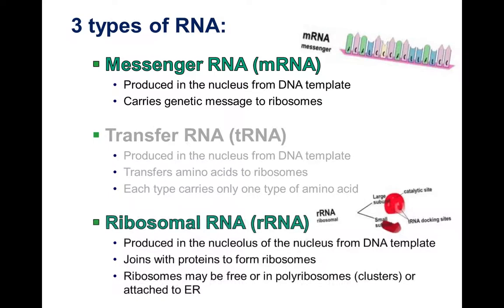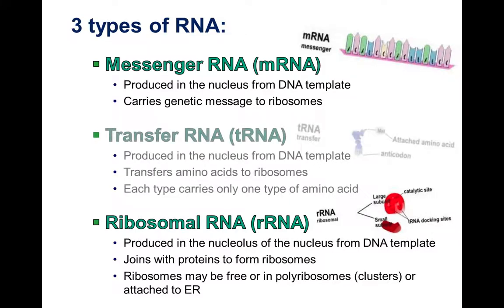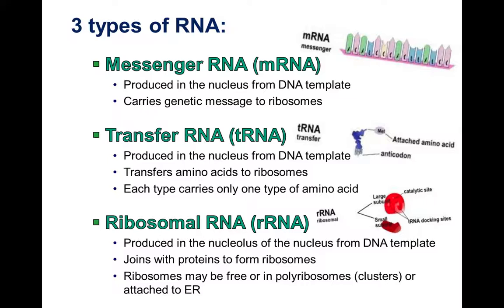BIO156 online / summer - Chapter 11 (part B): RNA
THis voice over presentation will look at three different types of RNA: messenger RNA, ribosomal RNA, and, transfer RNA. Their functions are discussed at a general level.